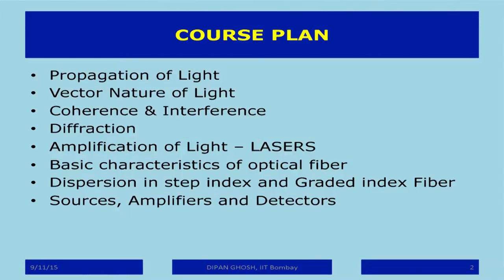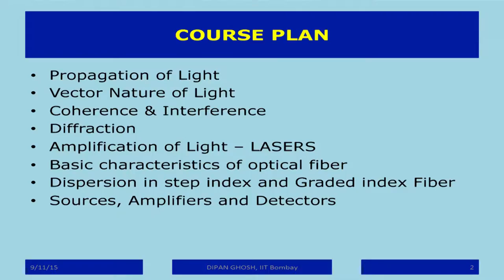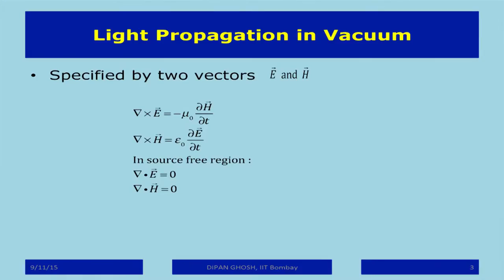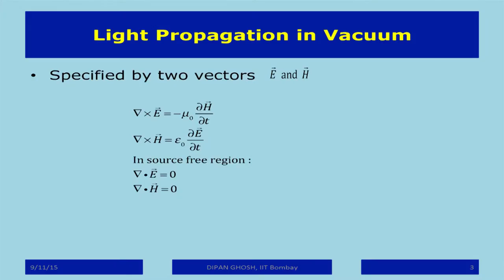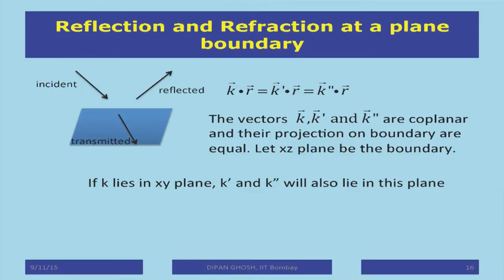EP C S12 Optics I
his is 12th session on Engineering Physics workshop arranged for Coordinators. It was delivered by Professor Prof. Dipan K Ghosh  from IIT Bombay.

In this session he talked about optics in which he gave a quick review of the propagation of light, vector nature of light, coherence and interference, Polarization with some equations.